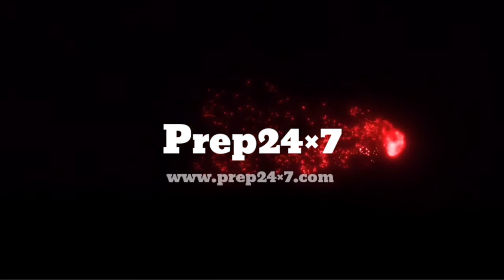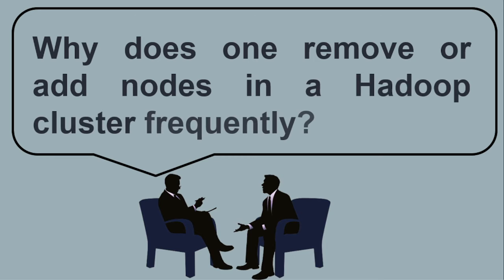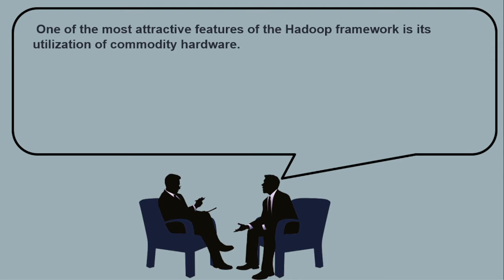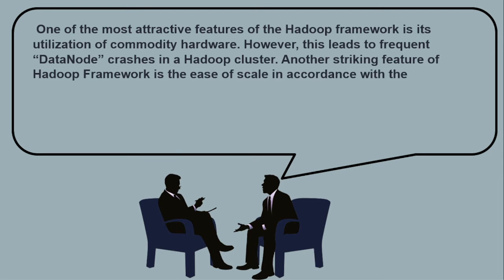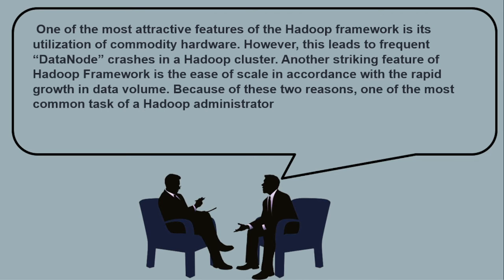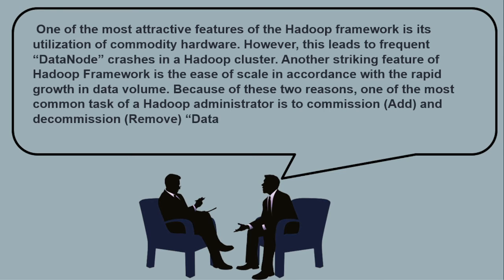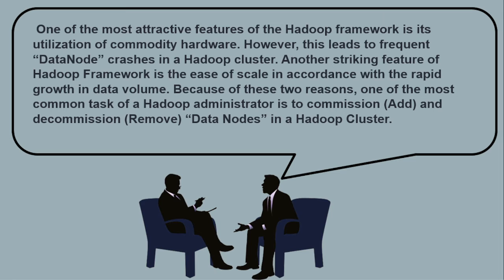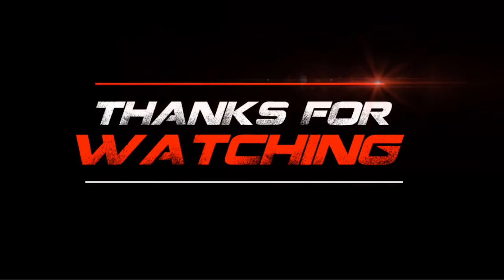Why does one remove or add nodes in a Hadoop cluster frequently? | Prep24x7.com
Why does one remove or add nodes in a Hadoop cluster frequently?